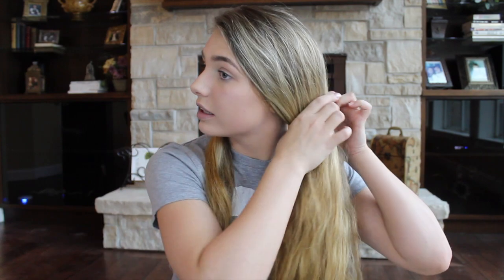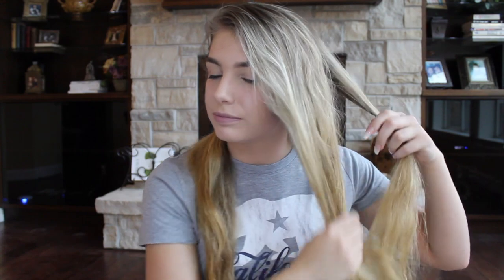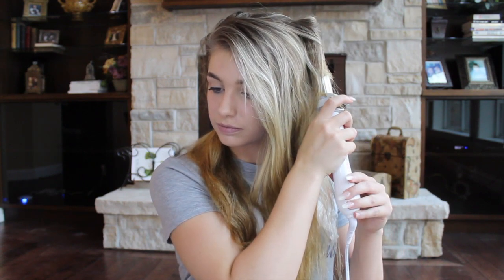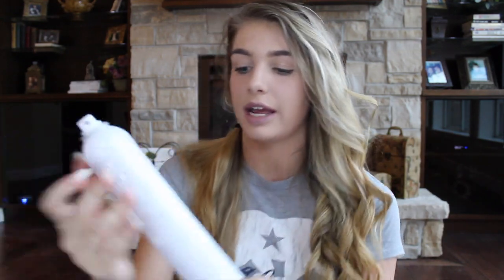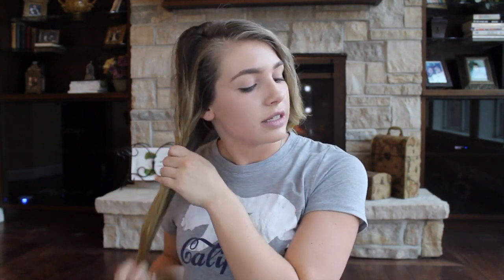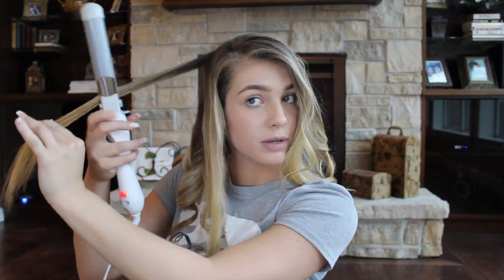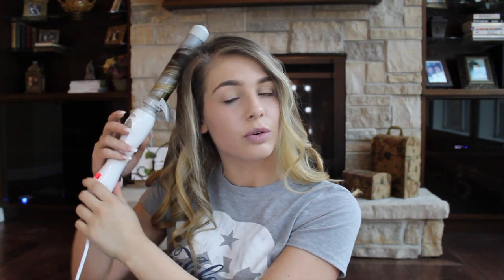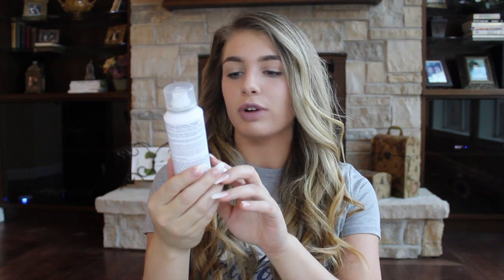How I Curl My Hair | Beachwaver, IS IT WORTH THE MONEY?!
Hi Guys!!💕 Today I am reviewing the Beachwaver Co. curling wand and showing you how I curl my hair with it!! I purchased this curling iron with my own money, and all opinions are my own. :)
Snap: @Miranda_Maheri
Intro by JanTube